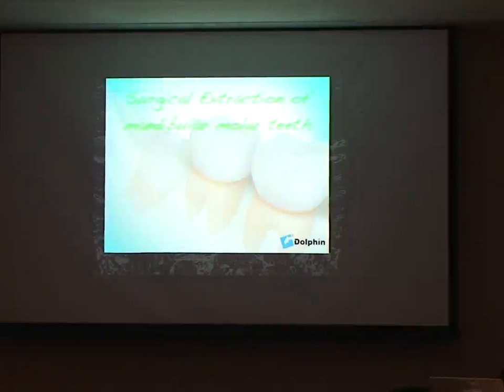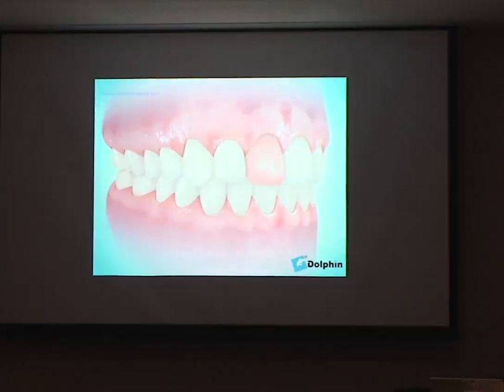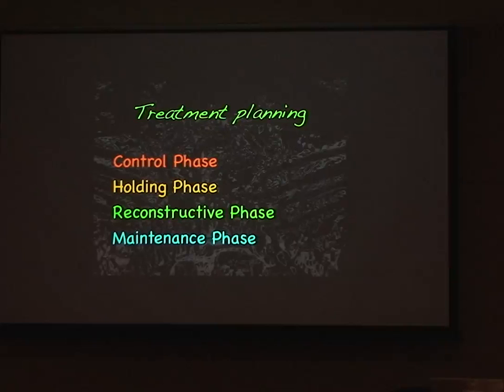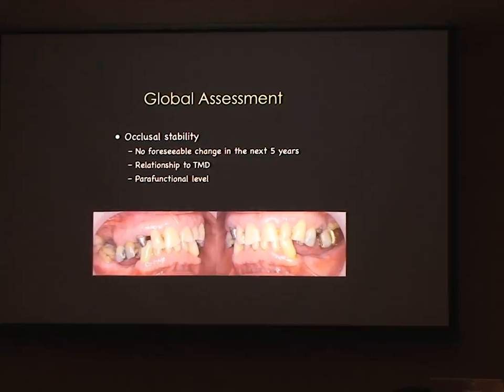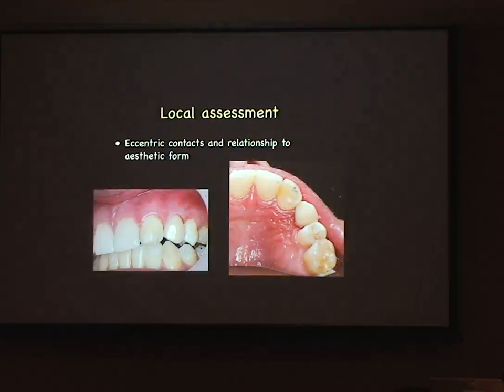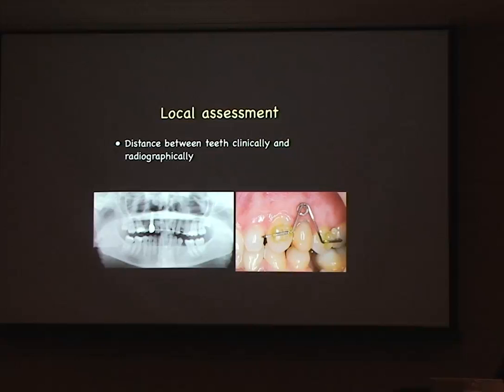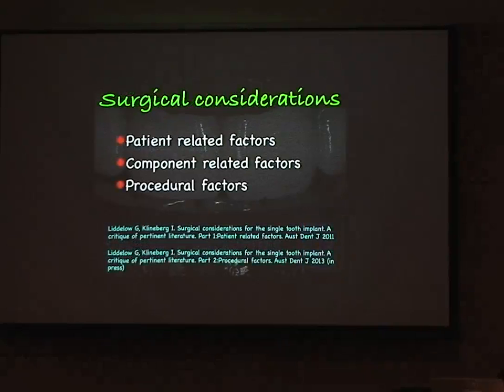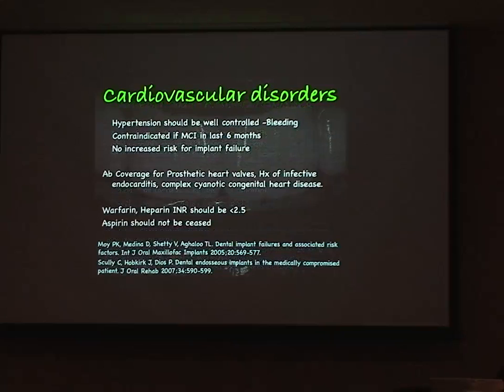August Lecture Part 2: Molar Extraction Techniques - Brent Allan